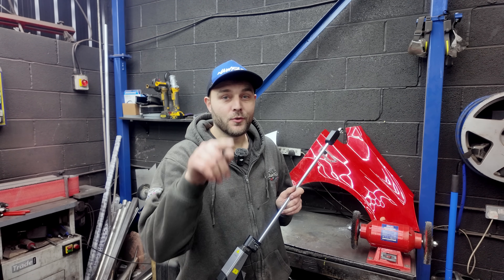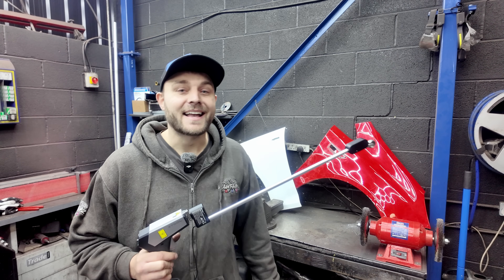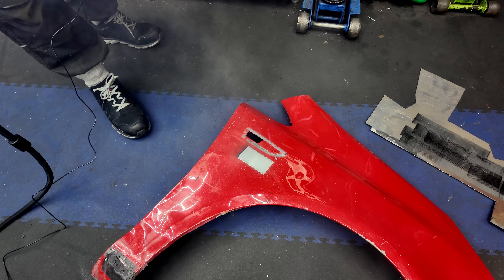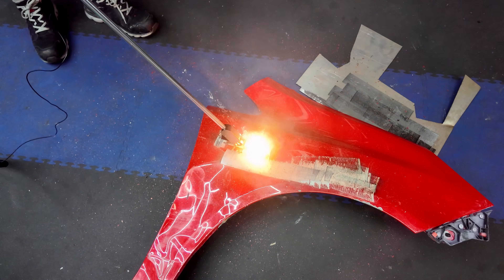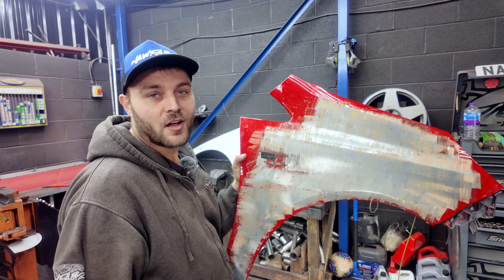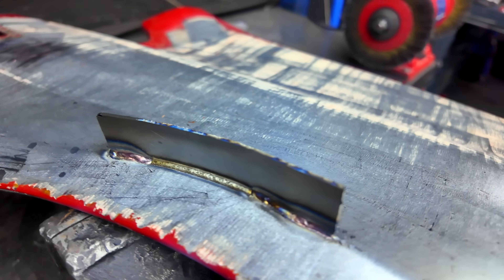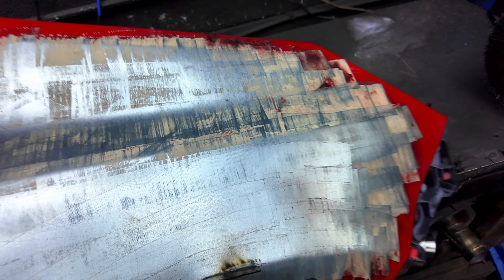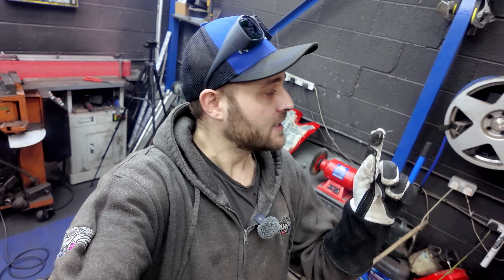⚡ This xTool LASER Just Replaced Sandblasting in My Workshop!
BFCM Deals: Nov 3 – Dec 5​

Last Chance: Save big and create all year long!​

Get up to $1,500 off the xTool Metal Fab.

🔧 I Tried a Laser to Remove Paint – The Results Are Insane!

In today’s video, I’m testing the XTOOL MetalFab laser to see if it can really remove paint and rust instantly.
This isn’t some polished demo — this is a real-world test in my workshop, showing exactly how the laser performs on a painted car panel.
Can a laser really replace sanding, grinding, or chemical stripping? Let’s find out.

🔥 Watch to the end to see the results — sparks, smoke, and all!

- YoungManRide Hats – Use code **NAWFABZ**

- Follow for more builds: Instagram @nawautomotive

🔍 LONG FORM SEO:
In this video, I test the XTOOL MetalFab laser cleaner to see if it can remove paint, rust, and grime in seconds.
Laser cleaning technology is becoming popular for car restoration, fabrication, and metal prep — but is it worth the hype?
We’ll see how effective this laser really is on a painted car panel, comparing it to traditional methods like wire wheels, sanders, and grinders.
Expect realistic results, genuine workshop testing, and a deep look at how laser cleaning might change the game for fabricators and bodywork repair.